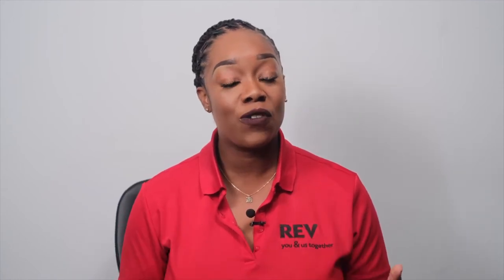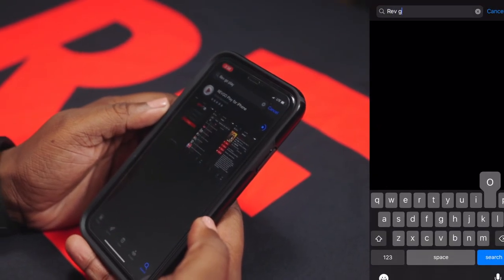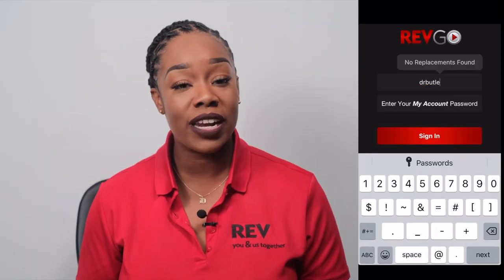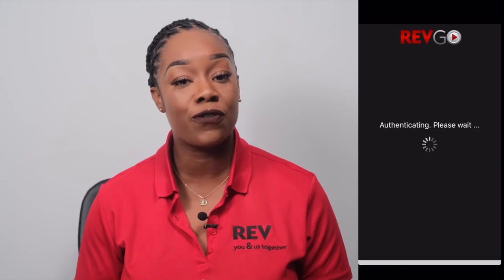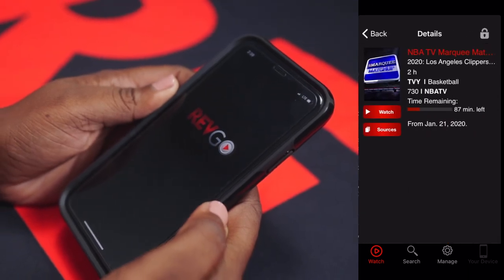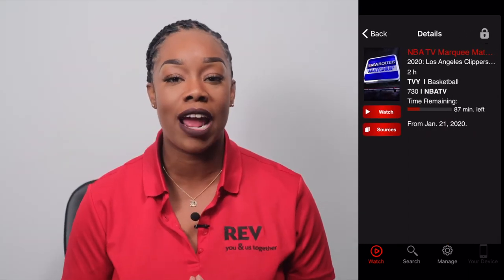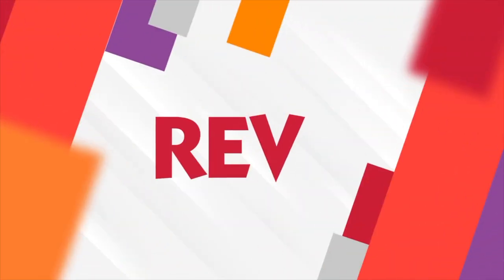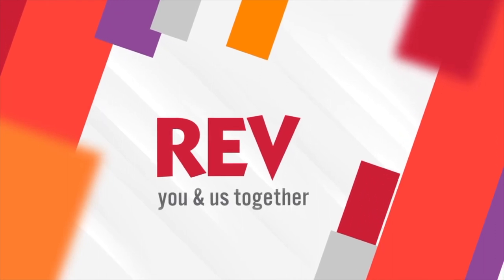REVGO Play Tip #1